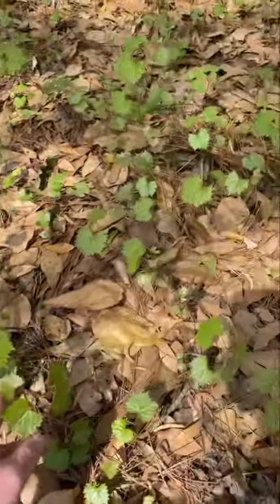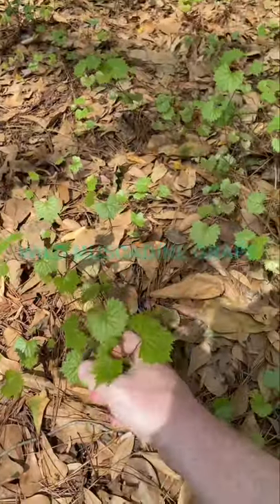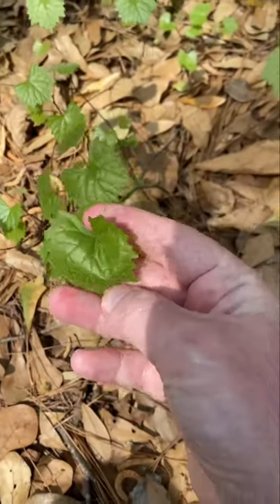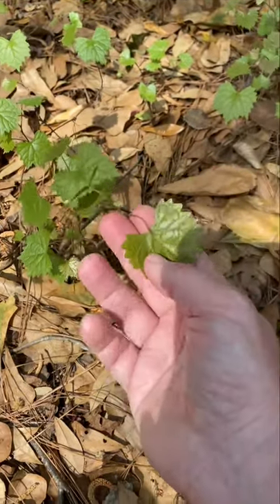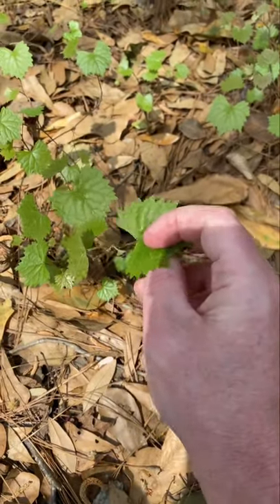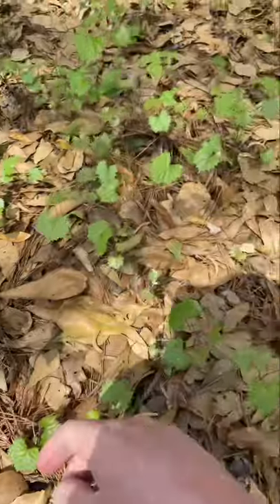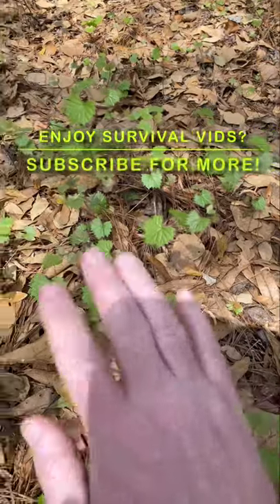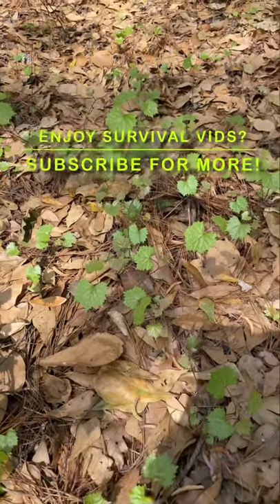Wild Grape Vines - Muscadine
What is muscadine?  how do I identify muscadine?  can I eat muscadine?  are muscadine grapes edible? what parts of muscadine are edible?  is muscadine poisonous?  what is muscadine good for?

Survival medicine, wildcrafting medicinal plants

survival, wilderness survival, primitive survival, primitive skills, forage, foraging, wild edibles, edible plants, medicinal plants, medicinal herbs SHTF​ SurvivalSkills​ PrimitiveSkills​ Foraging​ EdiblePlants​ MedicinalPlants​

Southeast US Foraging:

Northeast Foraging:

Pacific Northwest

Southwest Foraging:

Minnesota, Wisconsin & Michigan (Wild Berries & Fruits Identification Guides) by Teresa Marone:

Midwest Medicinal Plants: Identify, Harvest, and Use 109 Wild Herbs for Health and Wellness by Lisa Rose
The provider assumes no liability for for errors in content. In no event shall the provider be held liable for any special, direct, indirect, consequential or incidental damages or any damages whatsoever- whether in a personal action, or or in an action of contract, negligence or other tort- arising out of or in connection with the use of the content. The provider reserves the right to make additions, deletions, or modifications to the content at any time without prior notice. The provider does not provide medical, legal, financial or any other type of advice. Viewers and listeners, whenever necessary, and where permissible by law should enlist the services of experts versed in the specific matters they are concerned with. The viewer agrees that the content creator is not liable nor will ever be held liable for the decision the viewer makes and the viewer agrees to forfeit all legal recourse against the content creator. If you eat something you find, and get it wrong or have a reaction, only YOU are responsible for your actions. Consult multiple experts before eating any wild plant, because if you get it wrong, the consequences can be deadly.  The viewer agrees that this channel and associated LLC is not responsible for anything YOU CHOOSE to eat, and forfeits any claims to damages sustained for mistaken plant identity or negative reaction.
TL/dr?  You are responsible for your own choices, financially and otherwise. Nobody else